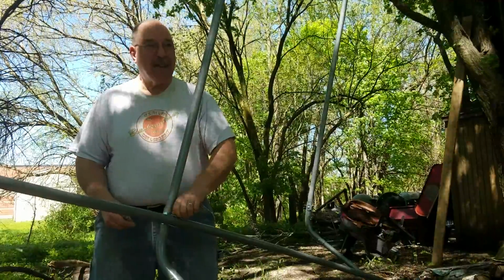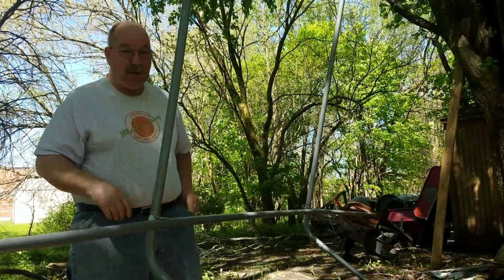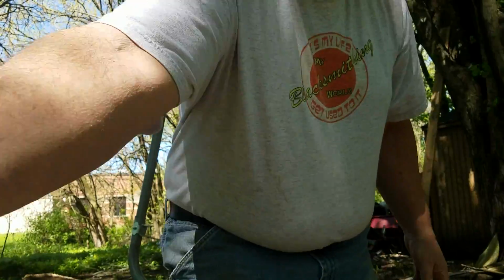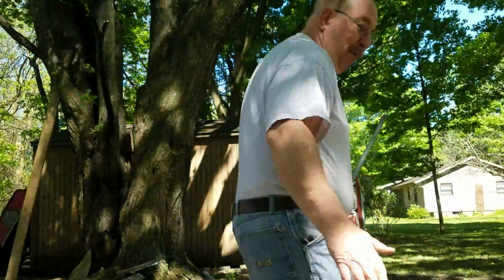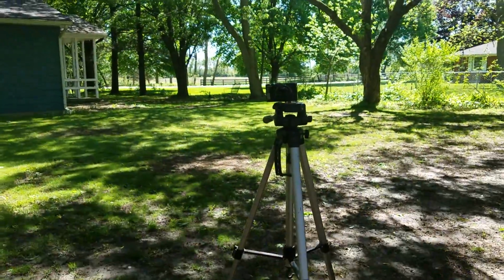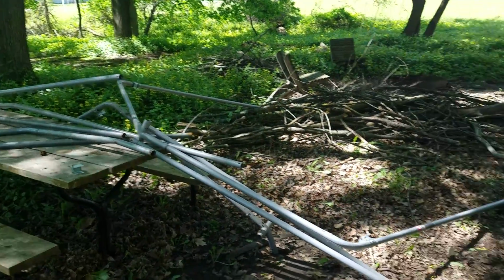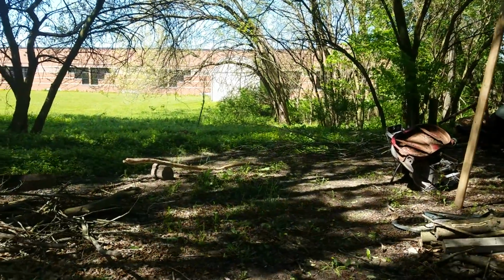Behind The Scenes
15 minutes free in the afternoon and I've got a job to do so I'm going to see if I can get this thing done and while I'm doing it I'm going to bring you guys along.